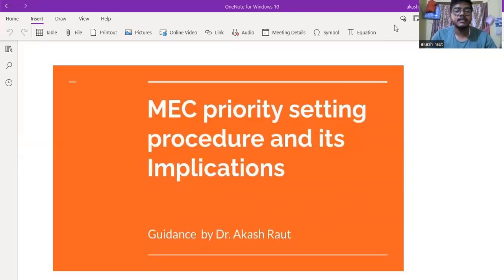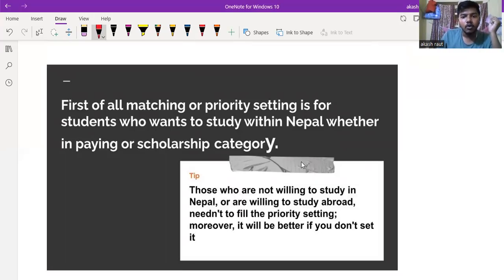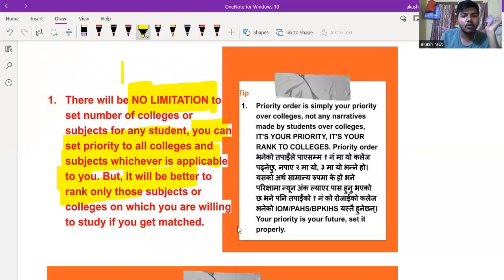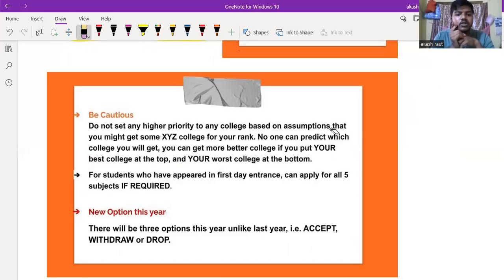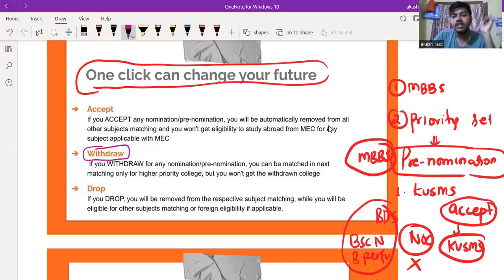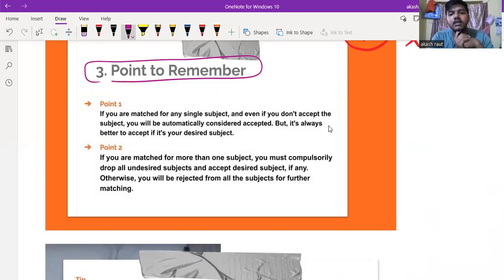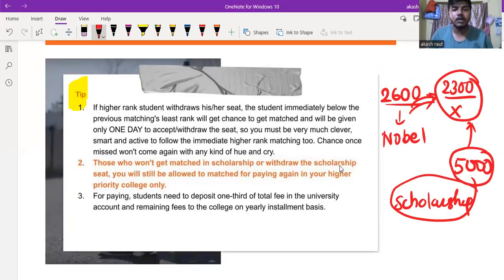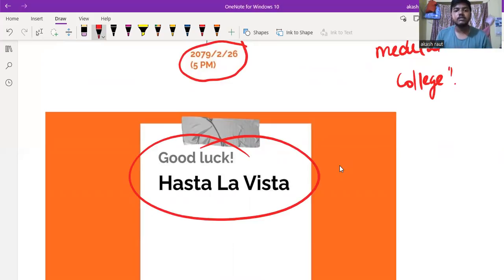MEC PRIORITY SETTING PROCEDURE FOR MBBS, BDS, BSC NURSING, B PERFUSION 2022